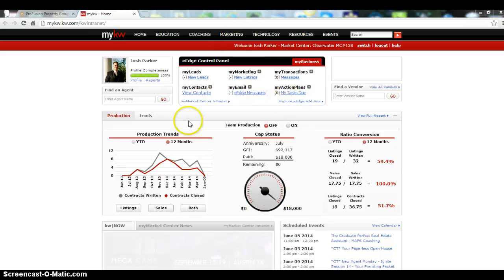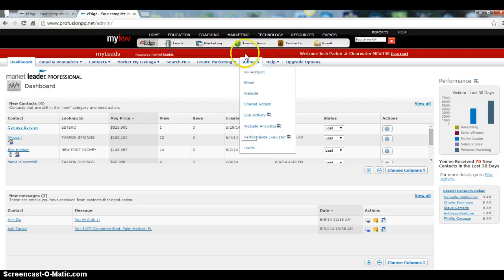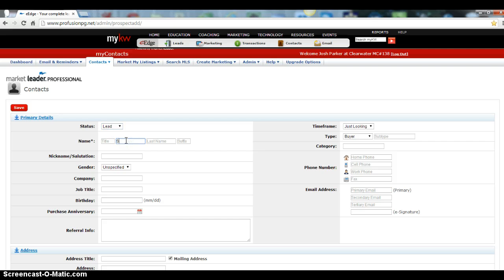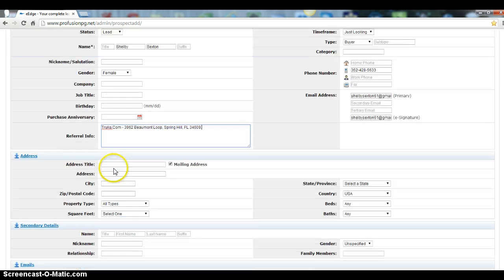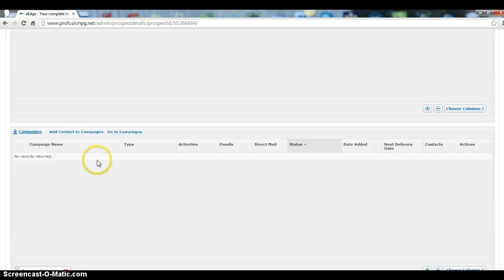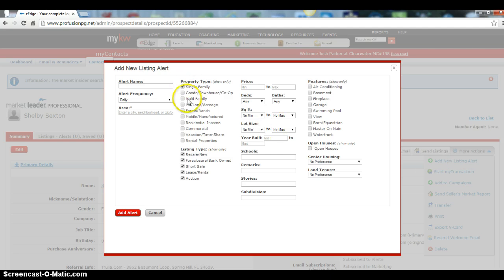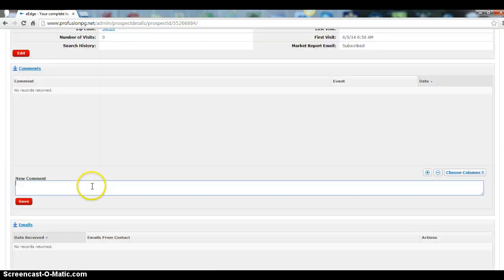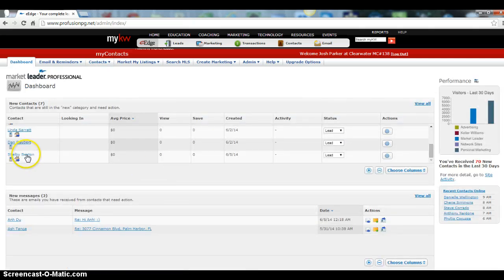Inputting New Leads into eEdge - KW Profusion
How to input a new lead into the eEdge (Market Leader) CRM for Keller Williams and Profusion Property Group.